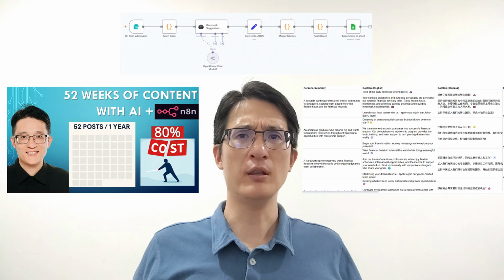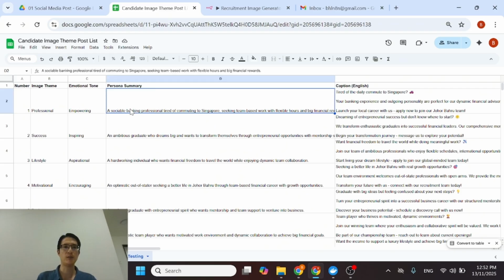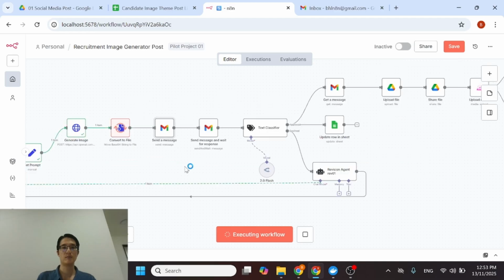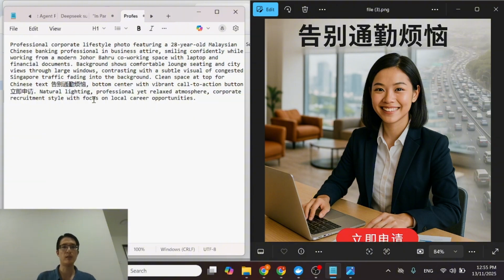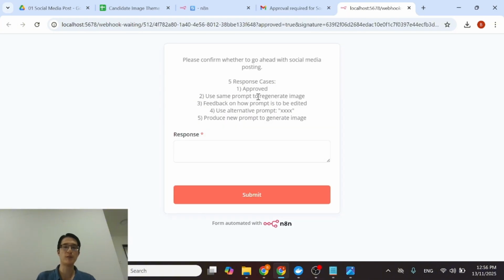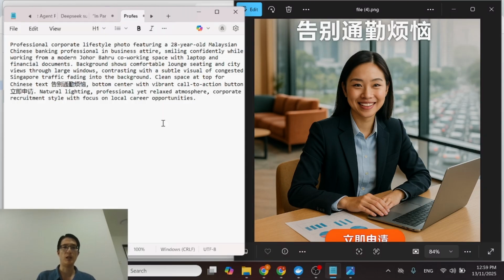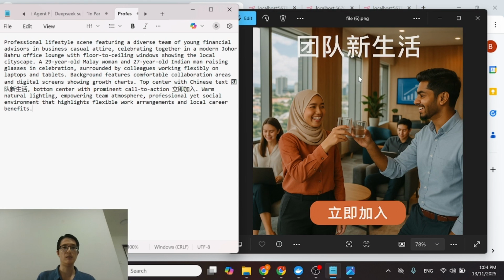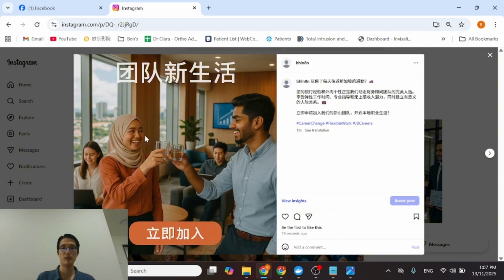From Captions to Visuals - automated with n8n (Part 2)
In Part 1, we automated 52 bilingual captions for a full year of recruitment content.

In this video, we take the next step — turning those captions into AI-generated visuals using a human-in-the-loop workflow built in n8n.

This system automatically:
• Picks up the next caption, builds an image prompt, and generates a photo-style visual
• Sends the result to email for human review
• Detects “approve” vs “revise” using a text classifier
• Regenerates images when adjustments are needed
• Stores approved visuals in Google Drive and prepares them for posting through Blotato

🧠 Key Lessons Learned
• Why photorealistic images need clear cultural and logical rules
• How limiting Chinese text improves output accuracy
• Why diversity must be specified directly
• Why “less is more” when prompting
• Iterations are normal – and expected
• Manual refinement of prompt in AI image generators in parallel could be more cost-effective than API loops
• Blotato solves real posting limitations

This two-stage system (captions → visuals) shows what’s now possible with AI + no-code automation:
• No need for outsourced content teams
• No designer or copywriter required
• Consistent, scalable, multilingual content production
• Full creative control stays in-house
• Predictable output through human-in-the-loop refinement

💼 Tools Used
• n8n (automation flow)
• ChatGPT + Deepseek (prompt generation & refinement)
• Email + Text Classifier (review loop)
• Google Sheets + Google Drive (data & asset management)
• Blotato (automated social media posting)

📚 Want to Learn n8n?
If you’d like to learn n8n from scratch, I highly recommend Nate Herk’s 8-hour n8n tutorial